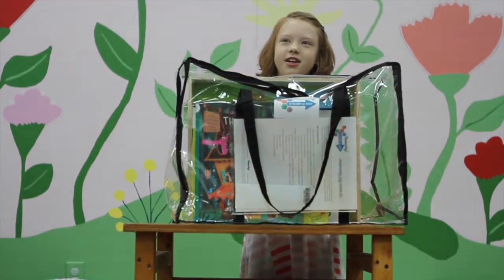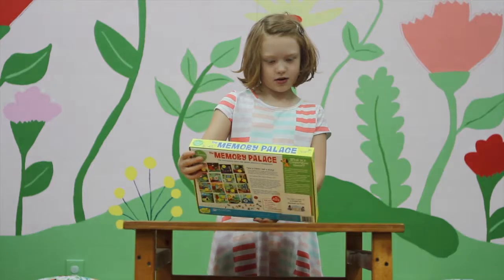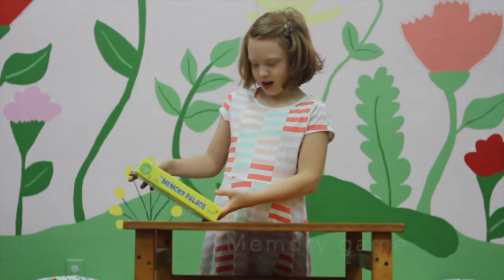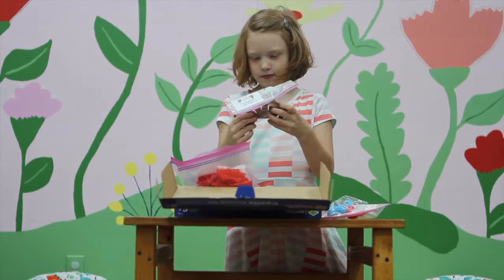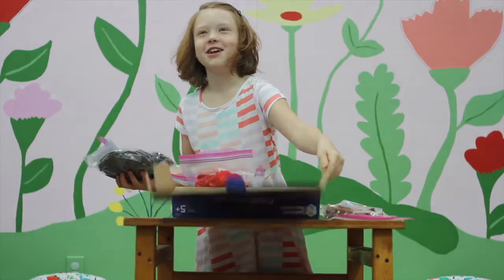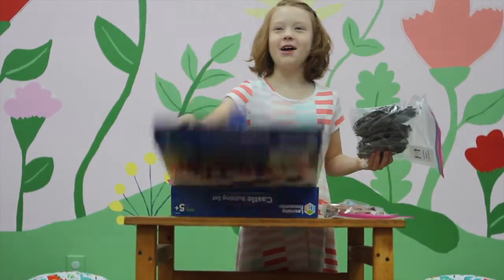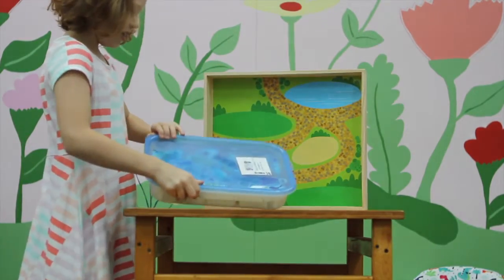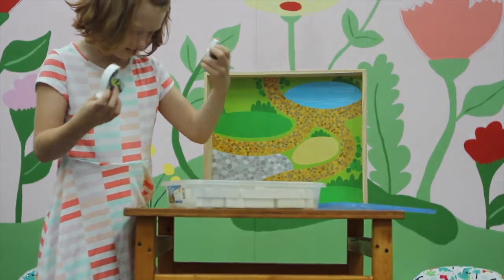Unboxing STEAM kit! MGF Library